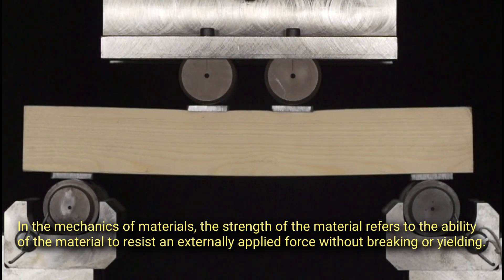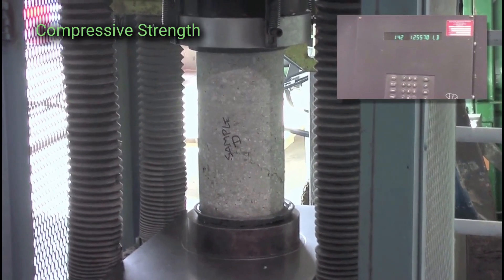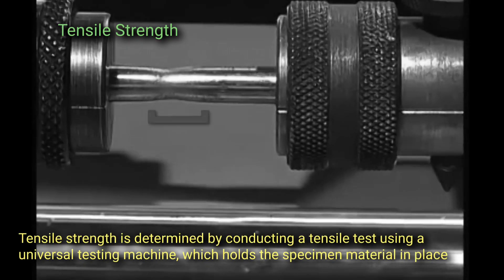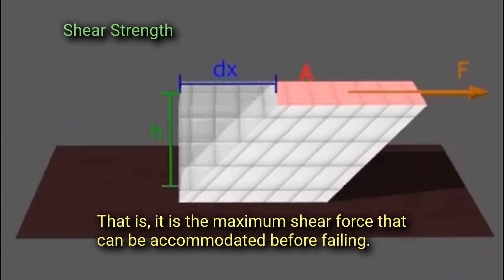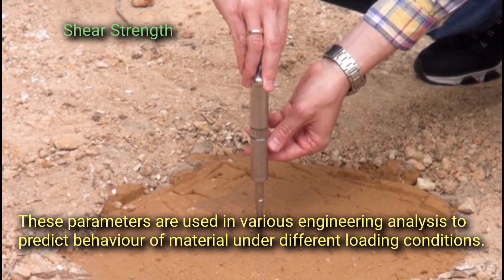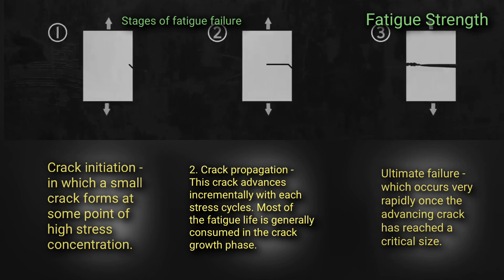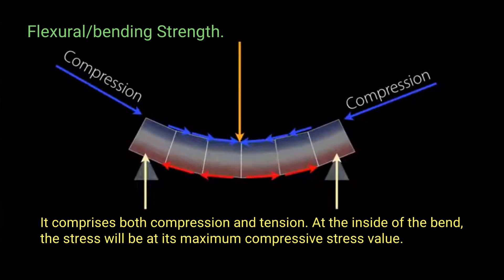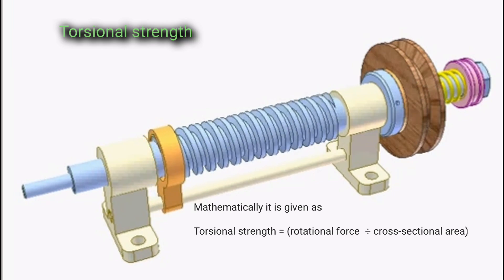Different Types Of Material Strength In Engineering.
In the mechanics of materials, the strength of the material refers to the ability of the material to resist an externally applied force without breaking or yielding.

The strength of a material is evaluated based on the amount of load it can take before fracturing.

There are different types of material strength they are:

Compressive Strength.

Compressive strength is the ability of a material or structural elements to withstand loads that reduce the size of the material when applied.

Tensile Strength.

Tensile strength is defined as the measure of a material's ability to resist deformation under tension or stretching forces.

Shear Strength.

Shear strength is defined as the ability of a material to resist shear force without failing.

Fatigue Strength.

fatigue strength is the amplitude of cyclic stress that can be applied to a material without causing fatigue failure.

Flexural or Bending Strength.

Flexural strength also known as Modulus of rupture, or bend strength is a material property that describes the ability of a material to resist deformation under bending.

Torsional Strength.

Torsional strength measures the ability of a material to withstand a twisting load.

An overview of all these strengths is discussed in this video.